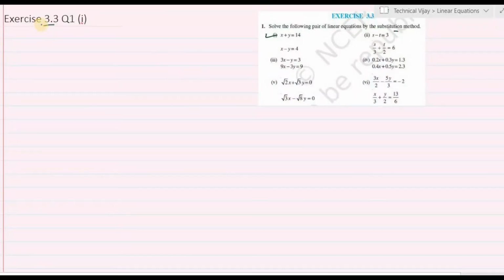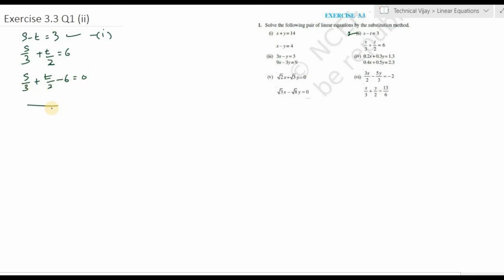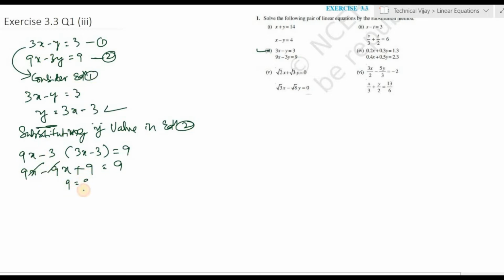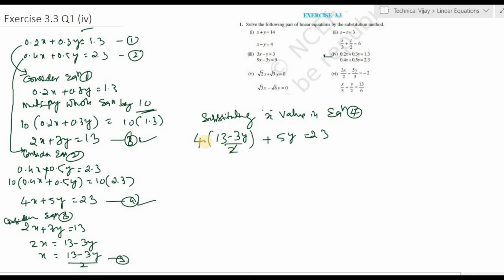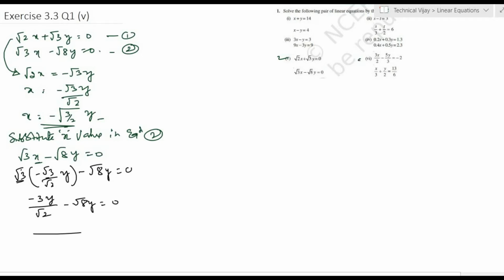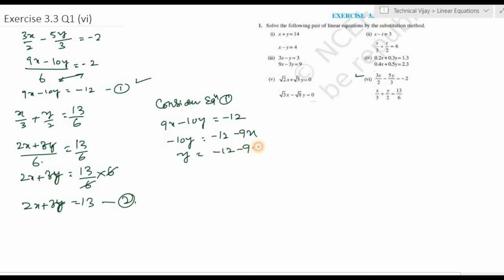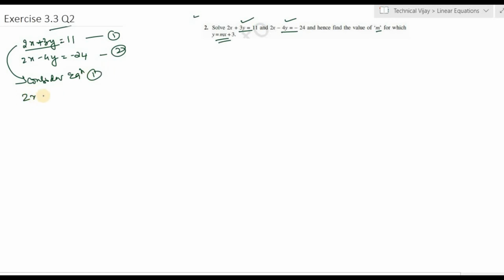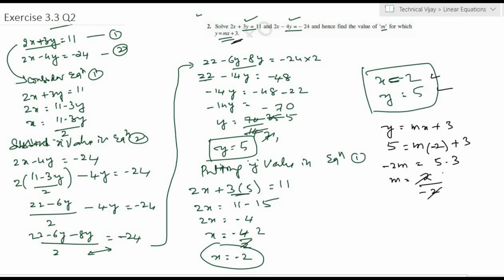Chapter 3 exercise 3.3 Q1 Q2 Pair of linear equations Mathematics Class 10 NCERT | Technical Vijay